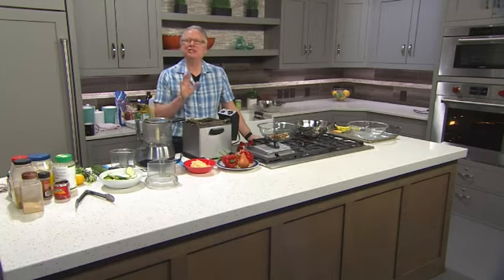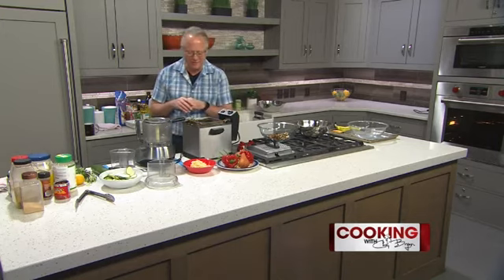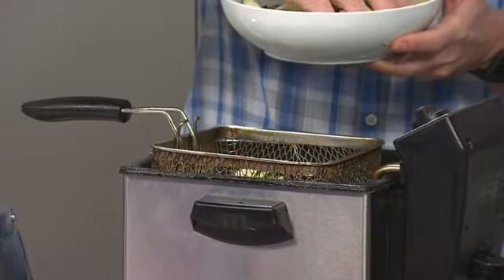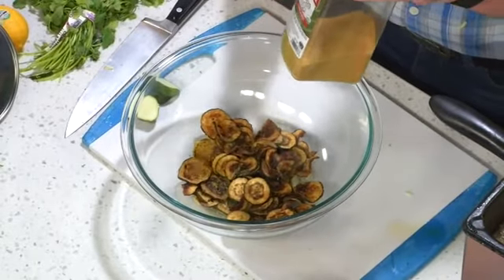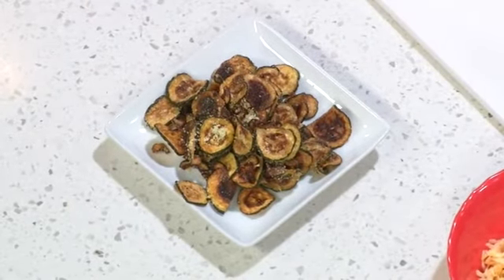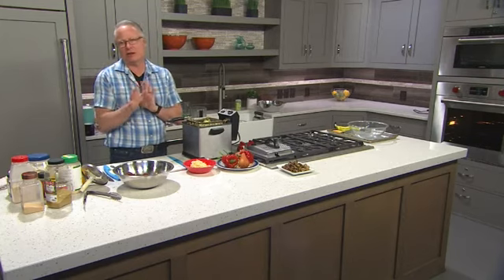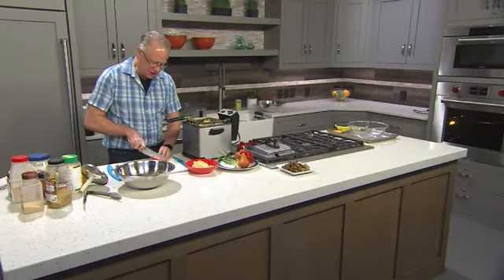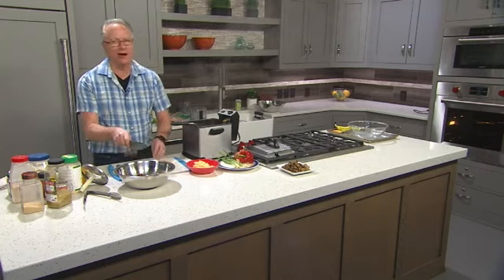Cooking with Chef Bryan - Sundance Film Festival Appetizers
Who doesn’t love shrimp?! This party favorite is both spicy and creamy. Perfect for the appetizer table!